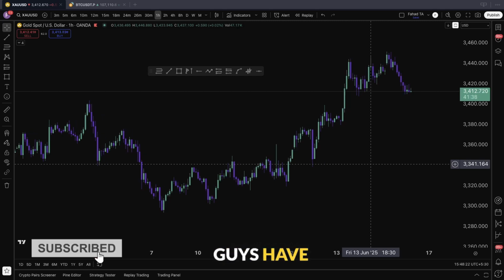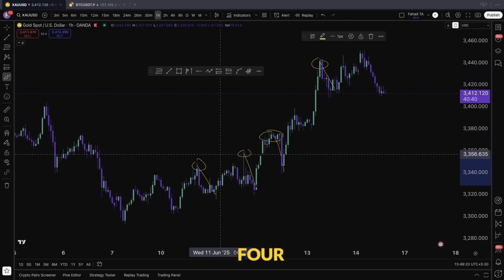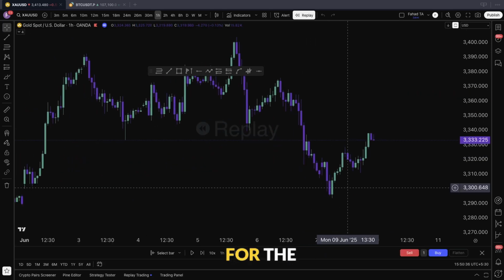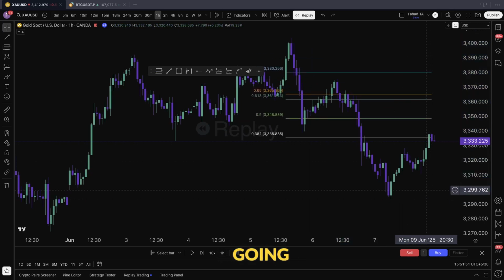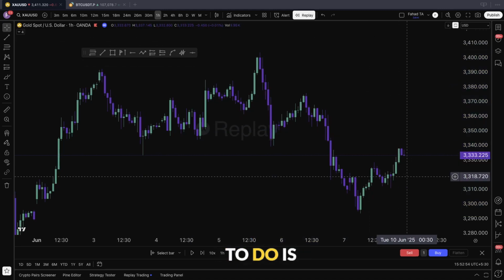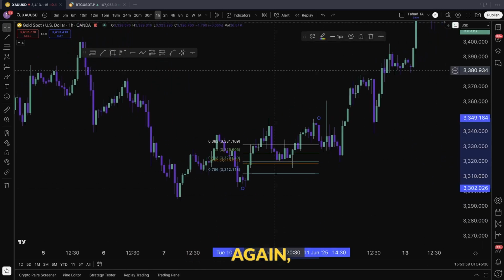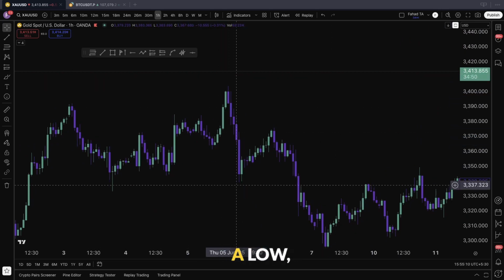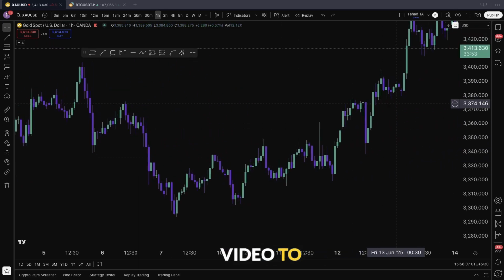Why Successful Traders Always Use This ONE Simple Strategy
Welcome to the Ultimate Beginner's Guide to Fibonacci in Trading!
Whether you're just starting out or you've heard about Fibonacci but never really got it  this video breaks it down in a way that's simple, visual, and powerful.

📊 You'll learn:
• What Fibonacci retracement really is
• Why top traders swear by it
• How to plot it correctly on any chart
• The key levels that often predict major moves
• Real examples to make it click instantly

If you trade Bitcoin, Forex, Stocks, or any market — this tool can change how you see price forever.